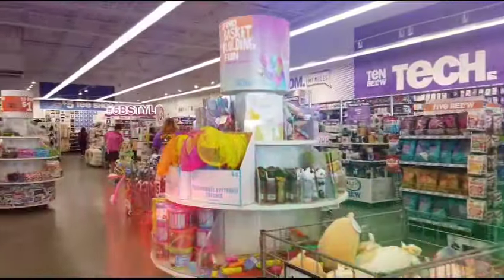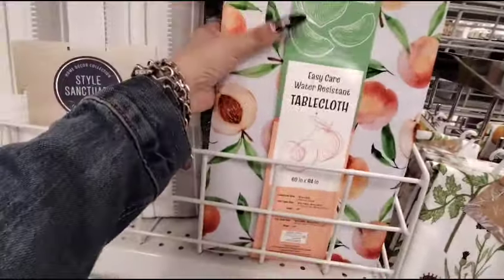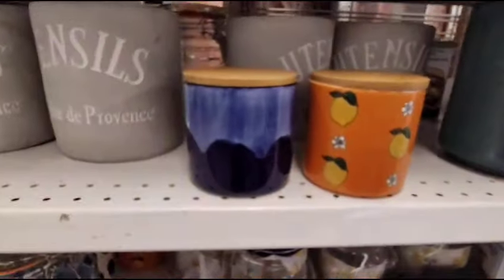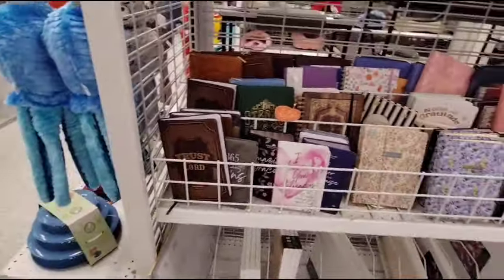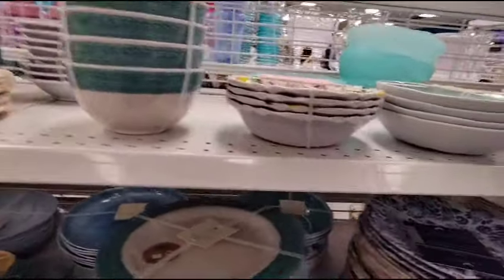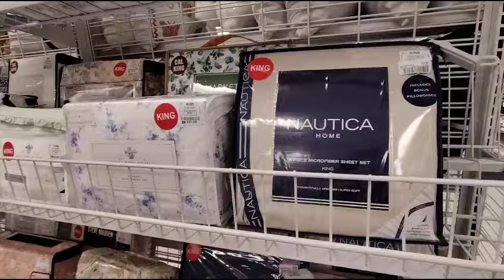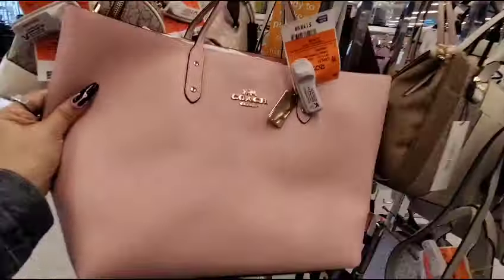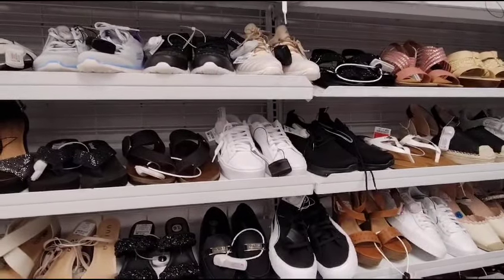🌞🛒👑All New Ross Sensational Spring Spectacular Shop With Me!! Save Money Shop Ross!!🌞🛒👑